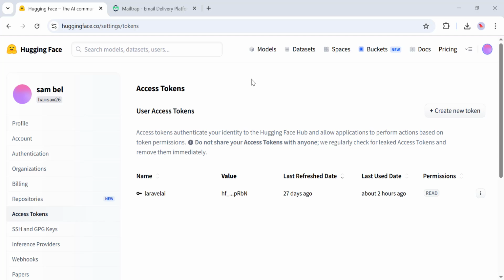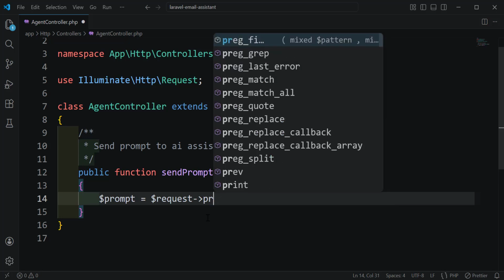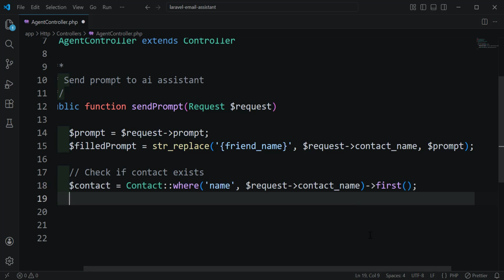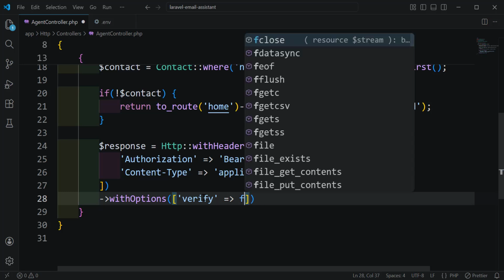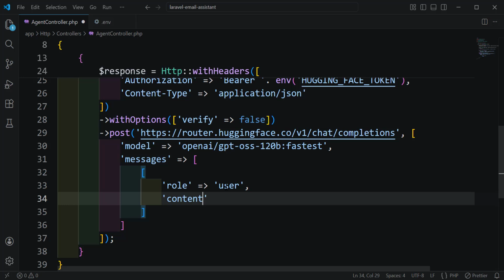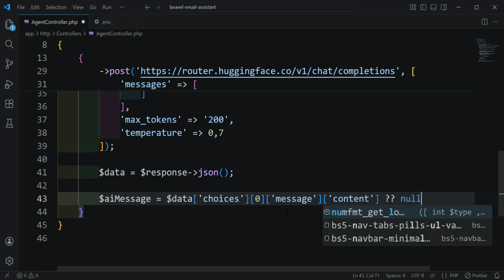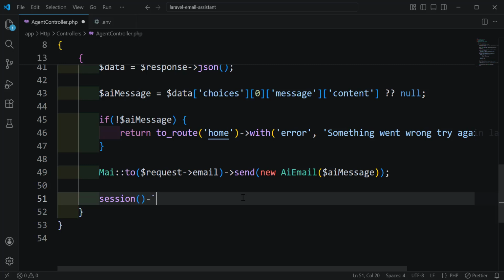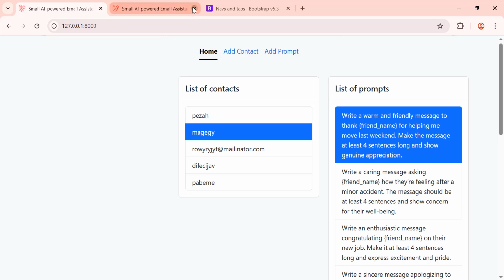AI Email Sender with Laravel 13 & Hugging Face -5- (Agent Controller)